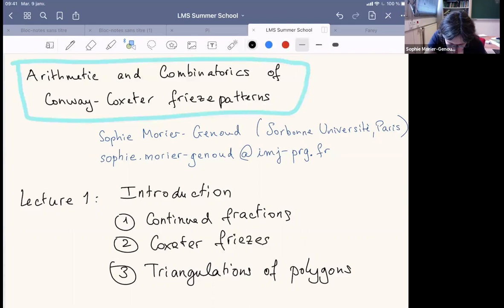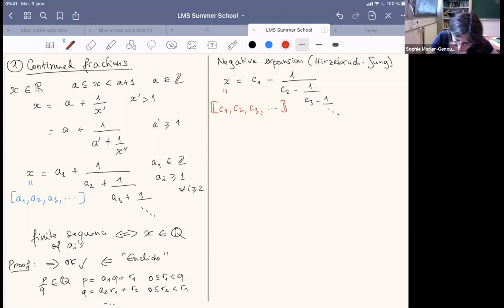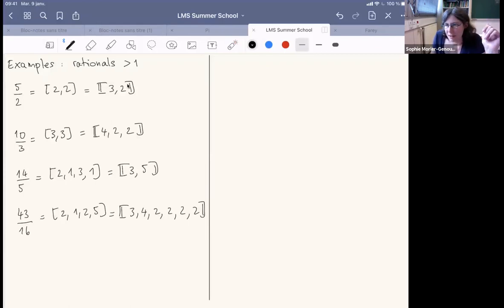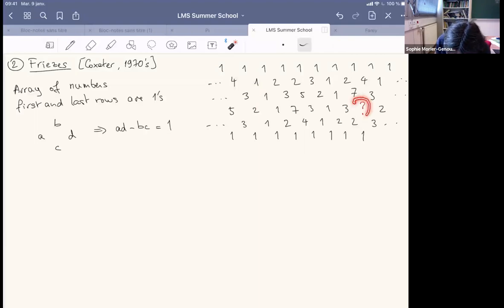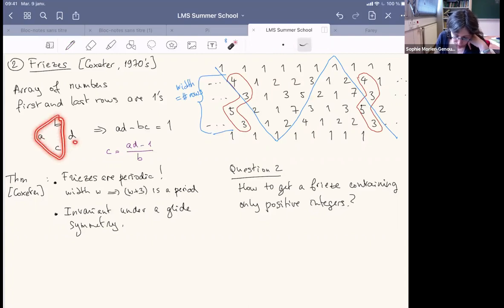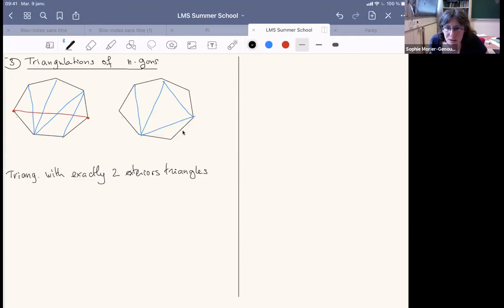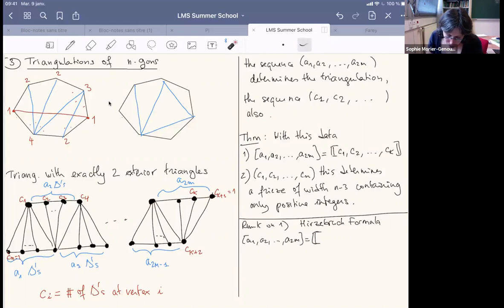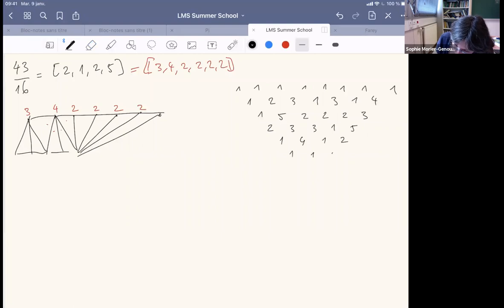Combinatorics of Conway-Coxeter frieze patterns, Sophie Morier-Genoud | LMS Summer School (1/4)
Continued fractions give an alternative way, compared to the decimal system, to represent a real number as a sequence of integers. There are various approaches to this classical subject, and applications to many different areas of mathematics can be found in the literature. In this course, we will develop a simple combinatorial approach based on such basic notions of combinatorics as triangulations of polygons. One of the main ingredients is the Farey graph of rational numbers. We will explore the connections with the beautiful and not very well-known notion of Conway–Coxeter frieze patterns.